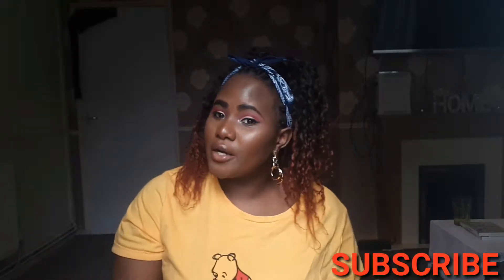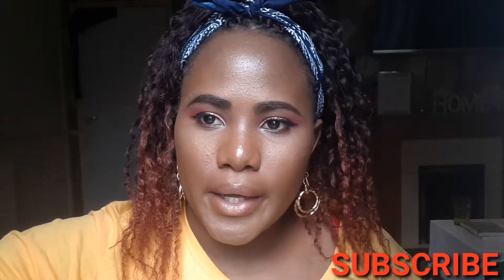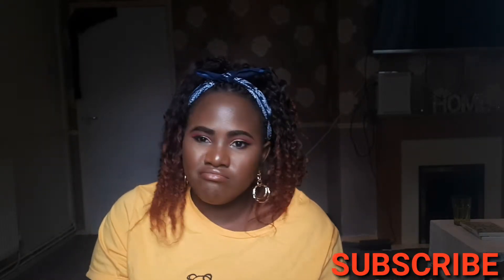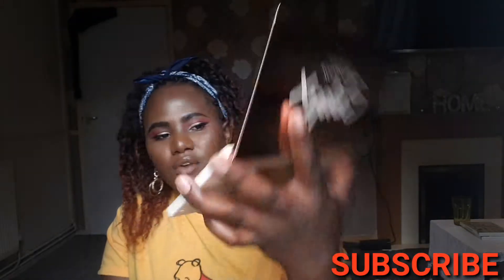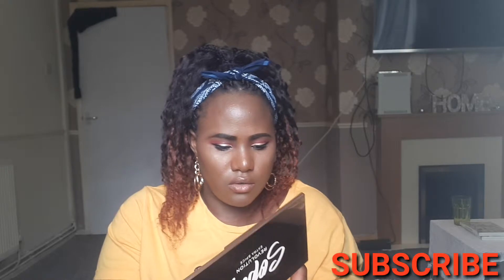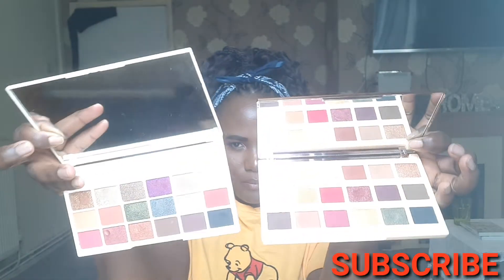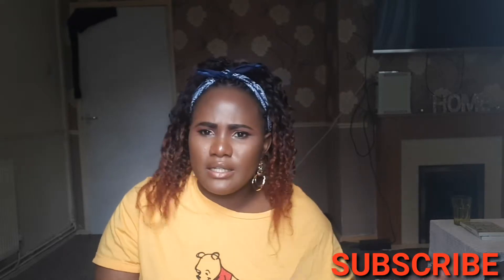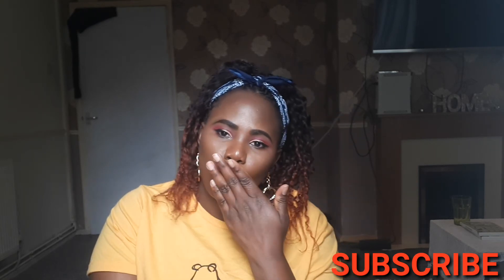Soph X Makeup Revolution Eyeshadow Palette Review Swatches 👆👇